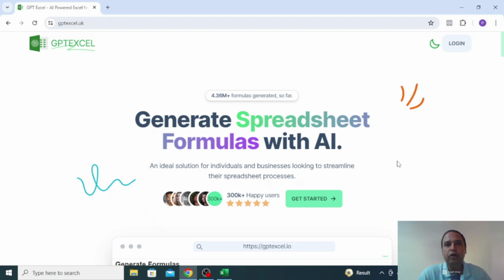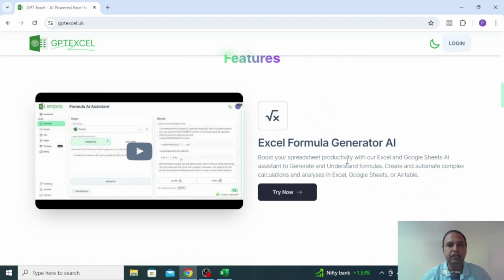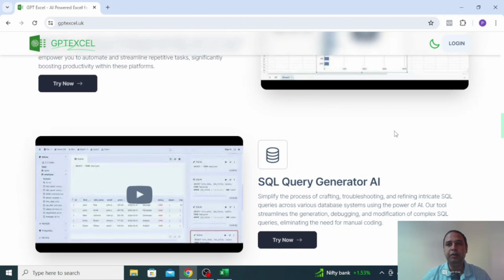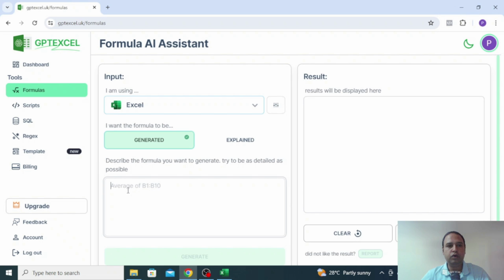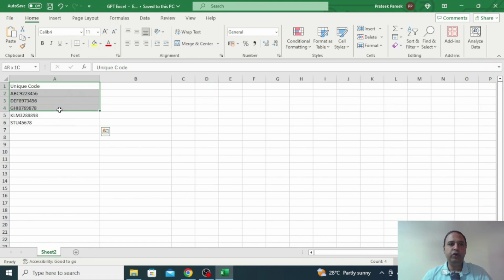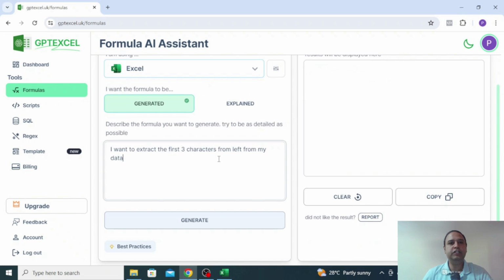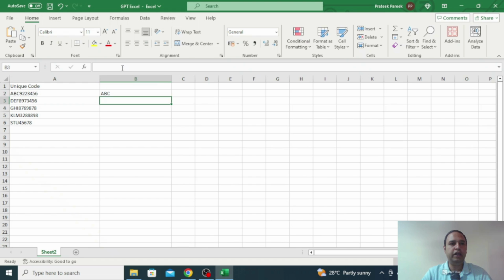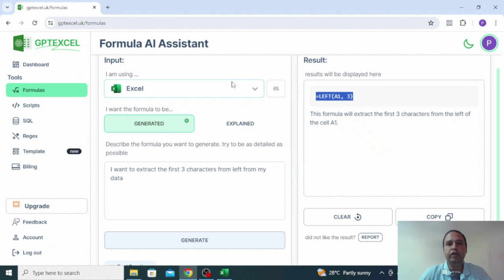Use AI to Master Excel Formulas | GPT Excel Review | Learn Excel with AI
In this video, we will learn about GPTExcel, an AI tool using which you can get excel formulas in an instant and enhance your productivity in excel